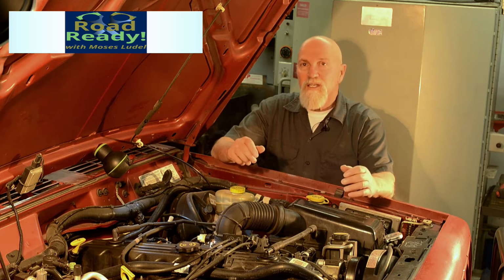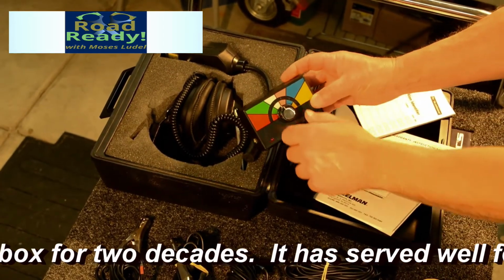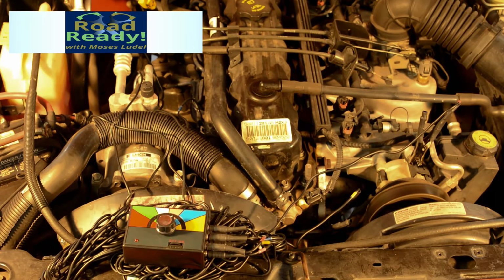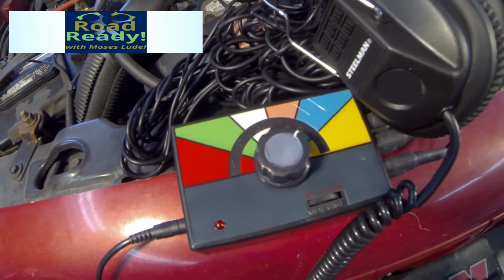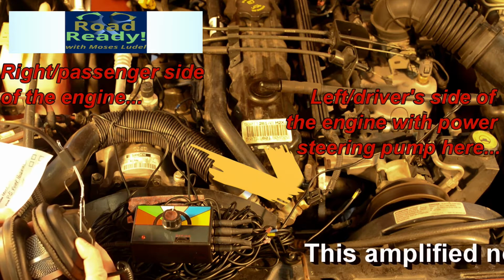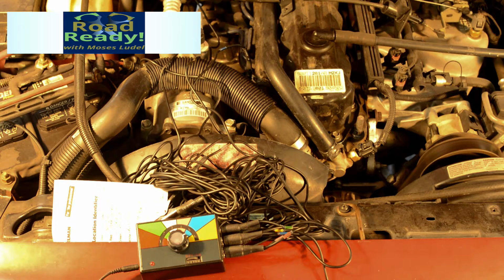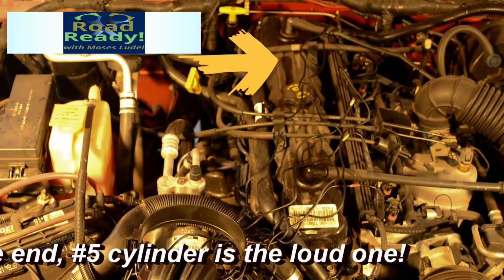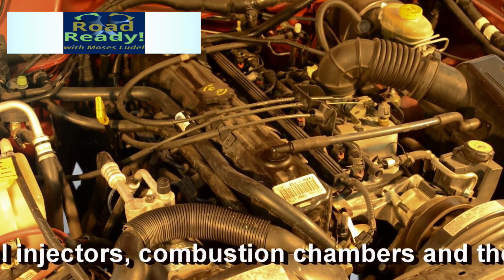Premier of Road Ready, Season 1, Episode 1: "What's That Engine Noise?"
Season One, Episode 1 of "Road Ready!" opens with "What's That Engine Noise?" In pursuit of an engine knock, Moses probes his Jeep® 4.0L engine with a multi-channel tester, narrowing the search for engine noises and knocks. This professional method works for all vehicles and engines.

But what if you're alongside the road, in a campground or RV park, or alongside a remote trail and there's an ominous knock coming from the engine bay? Once you know how to make sense of the amplified sound, sonic testing can be done with a piece of conduit, PVC pipe, copper tubing or an inexpensive automotive stethoscope.

Moses shares how to single out a knock, whirring, tapping or grating noise. These amplified sounds can be unnerving! The solid information, however, will help you plan for necessary repairs.  This is all part of the preventive maintenance that will keep your 4x4 truck or SUV "Road Ready!"